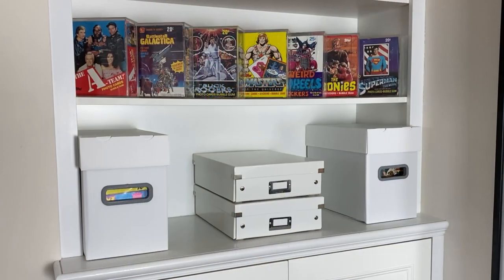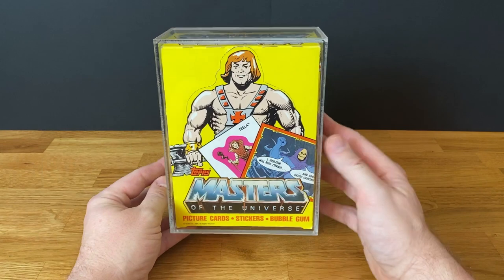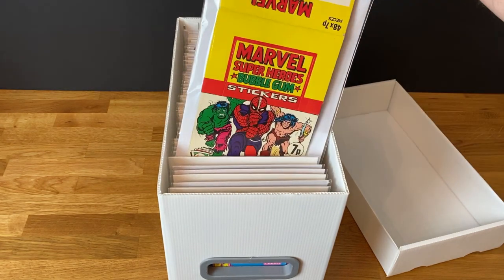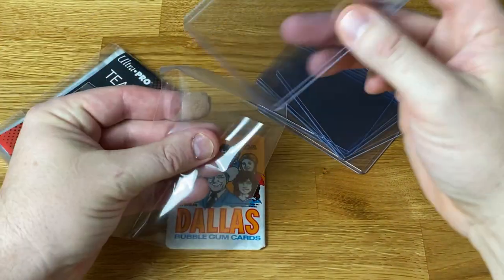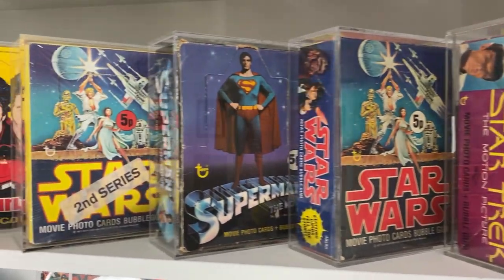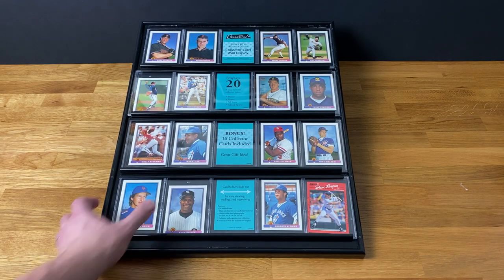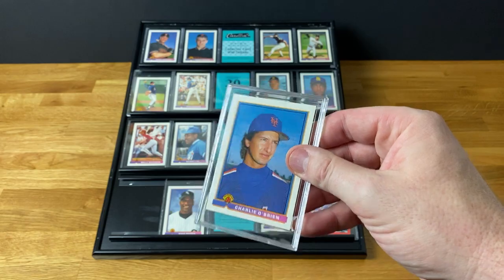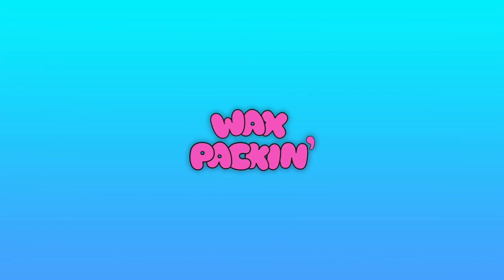HOW I STORE & DISPLAY MY VINTAGE WAX PACK TRADING CARD COLLECTION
How I get my wax pack on! A little look behind the scenes at Wax Packin HQ at my new display frames and the way I store & display my collection.

Heres a link to the collector card frames on Amazon -

and the Leitz storage boxes

Ultra Pro regular Toploaders -

Single pack of 25

100 Pack (with bonus card sleeves!)

Like WAX PACKIN on Instagram!!

and don't worry if you're not on Instagram because we're on Facebook! "THATS BRILLIANT WAXPACKIN!"
"YOU'RE WELCOME!!"